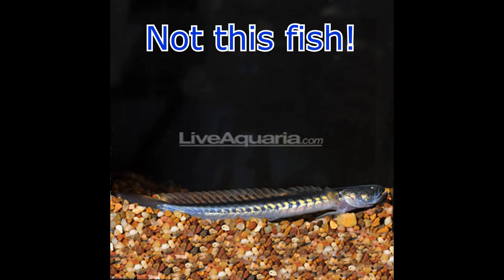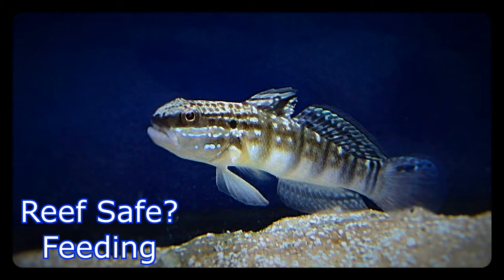Fish Profile: Sleeper Banded Goby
Today's fish profile goes to the unique sand sifter known as the Sleeper Banded Goby, Bullet Goby, Dragon Goby and the Brown-Barred Goby. So many names for this amazing fish!

Like the music? Find it here

Intro: Sarah Brightman Dive
Outro and all other music by E.R.G